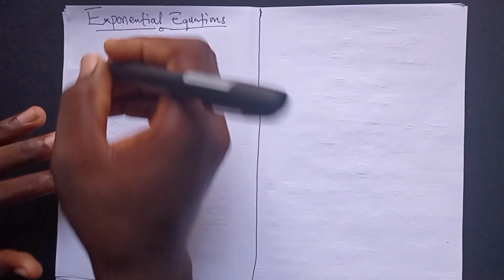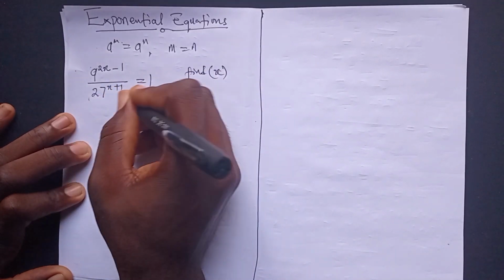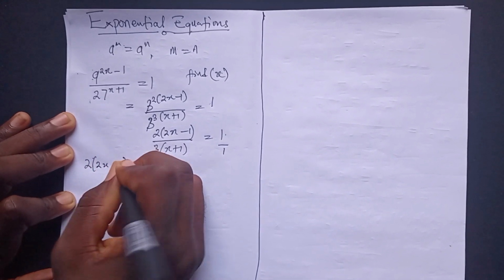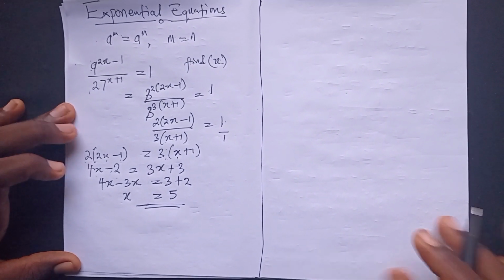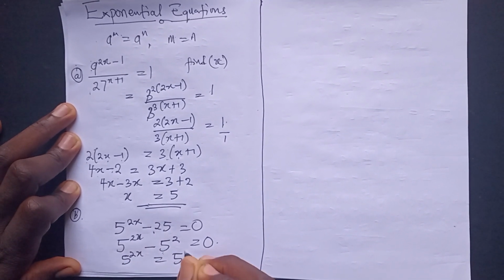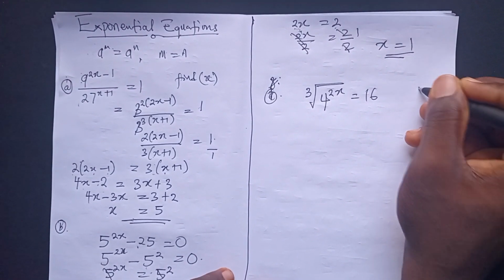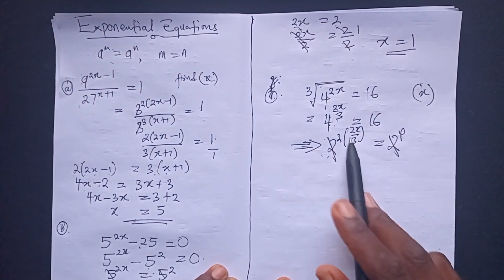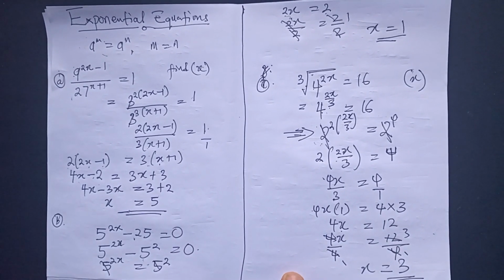Exponential Equations Made Easy! | Tricky Questions Solved Step-by-Step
Are exponential equations giving you a hard time? In this video, I break down the concept of exponential equations and solve tricky examples step-by-step to help you master them!
Whether you're preparing for WAEC, NECO, JAMB, or just want to understand exponent problems better, this video will boost your confidence and skill.